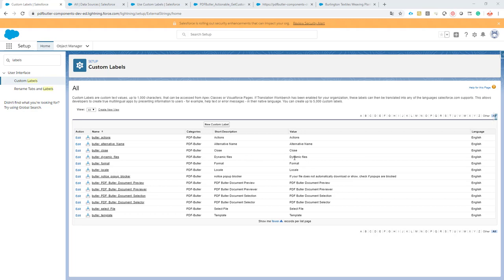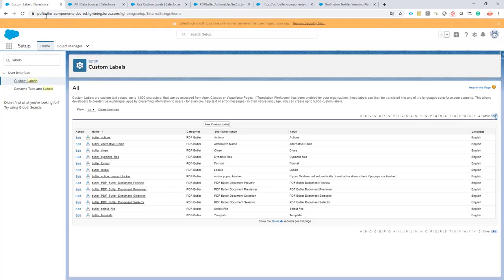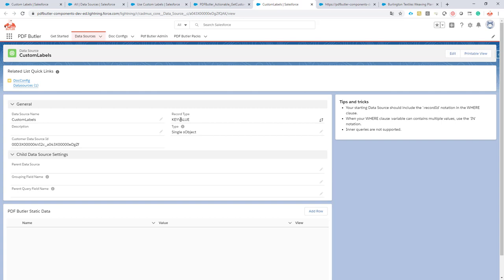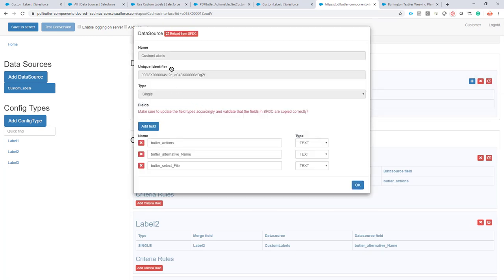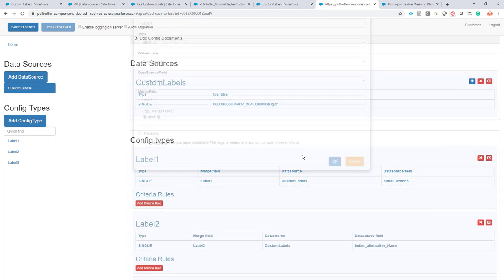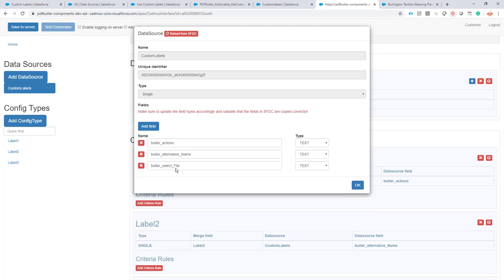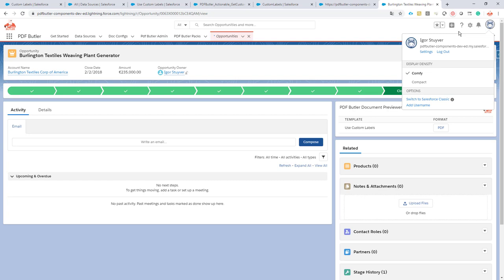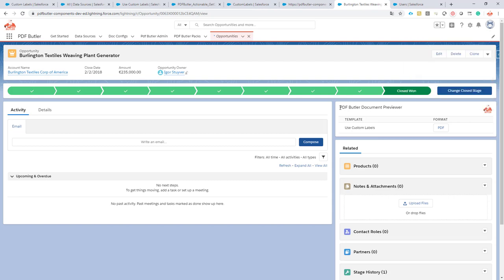Get Custom Labels Component